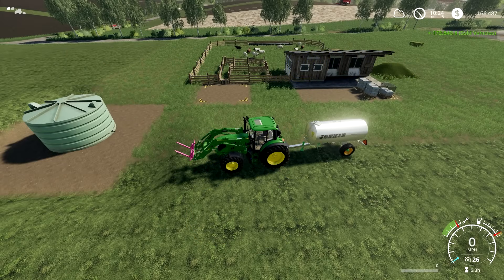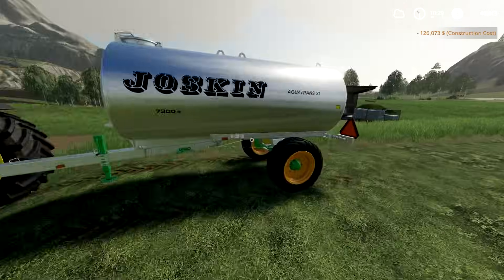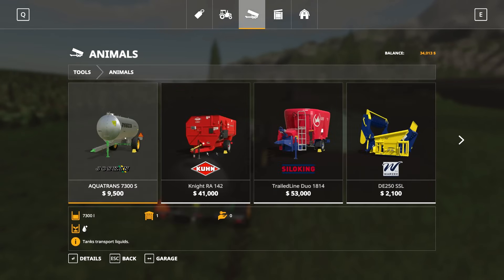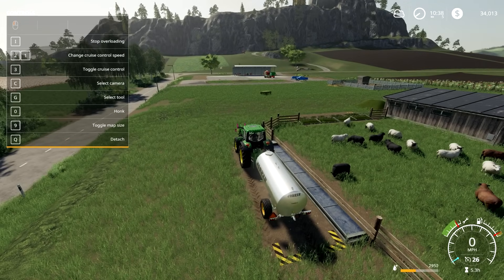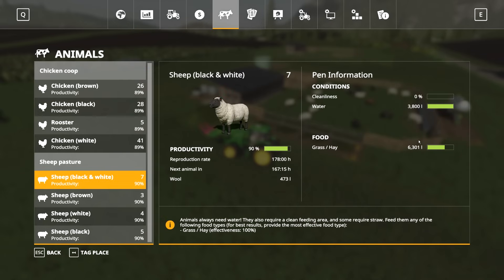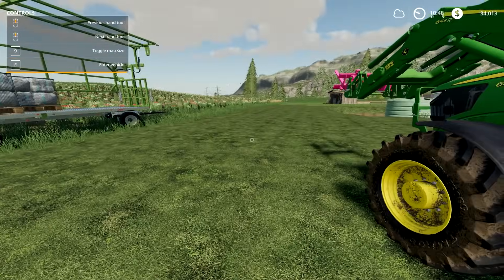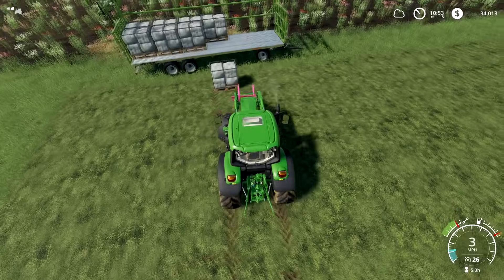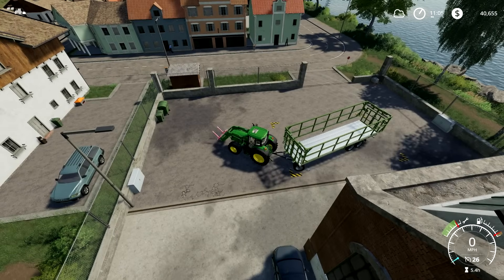Farming Simulator 19 Tutorial | Sheep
Today we talk about sheep: how to buy them, feed them, water them, and sell their wool!